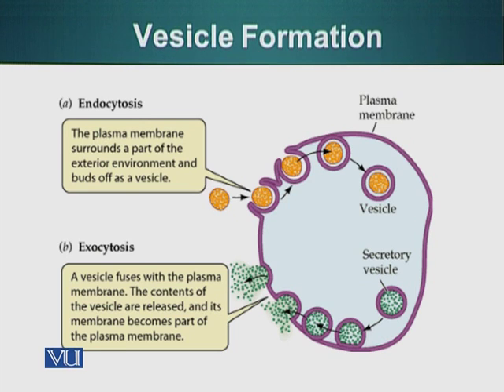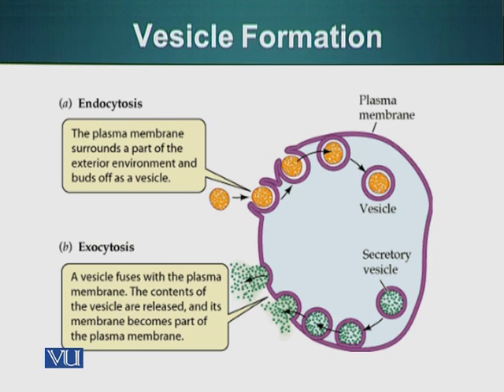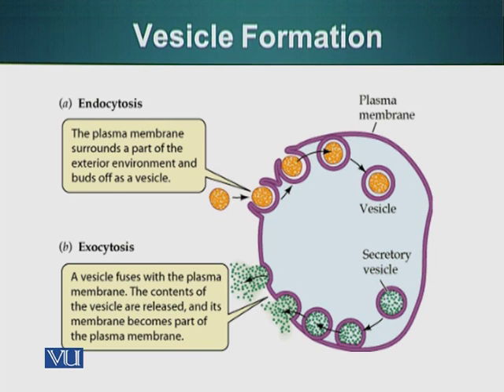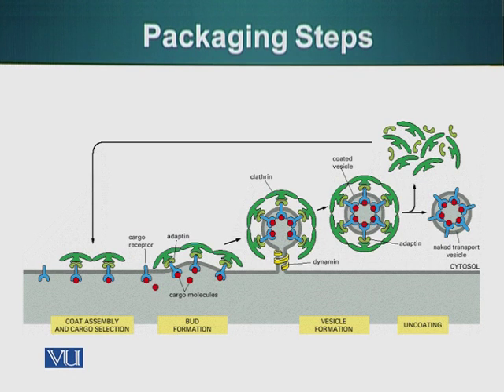BIO734_Topic027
Topic: 27